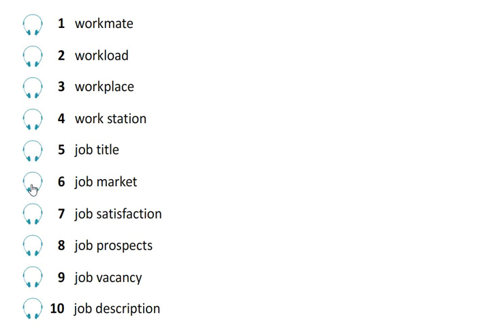ASPECT 11 for Kaz M5b Ex.5 p.66 COLLOCATIONS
ASPECT 11 for KAZAKHSTAN
M5: WORK & INVENTIONS